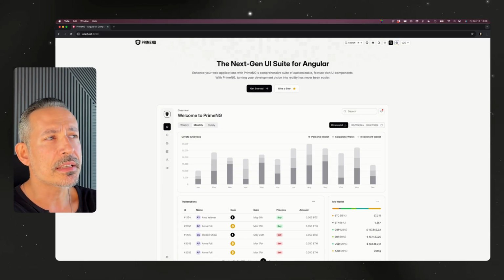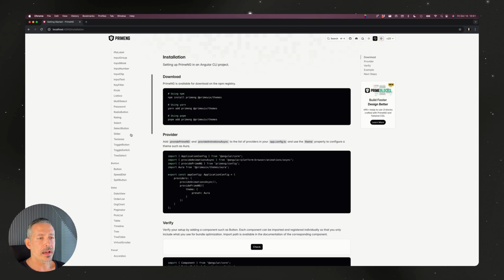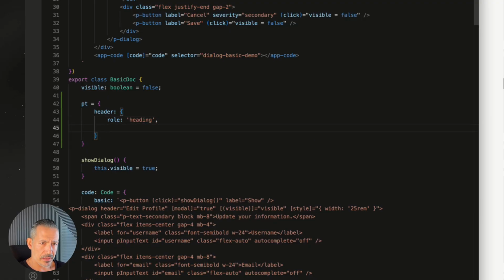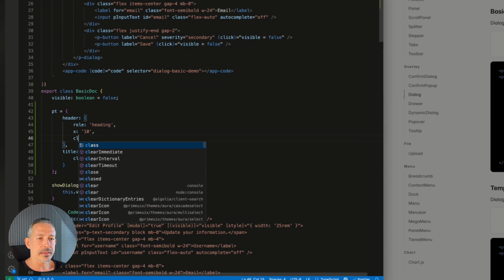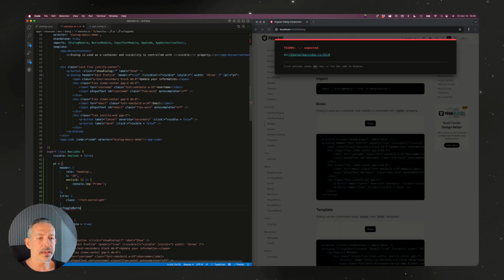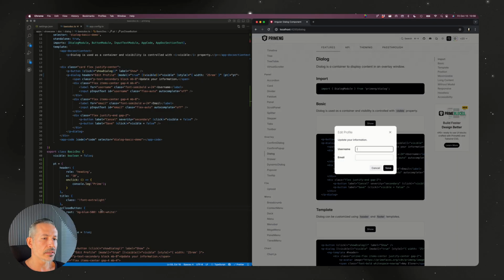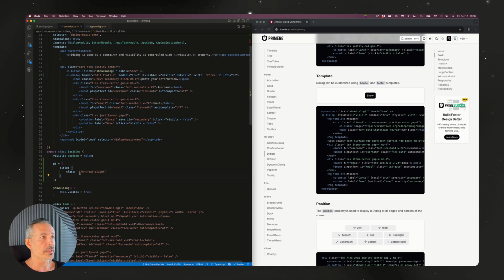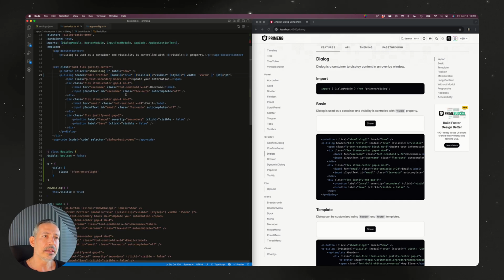PrimeNG PassThrough Attributes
The Pass Through attributes is an API to access the internal DOM Structure of the components.